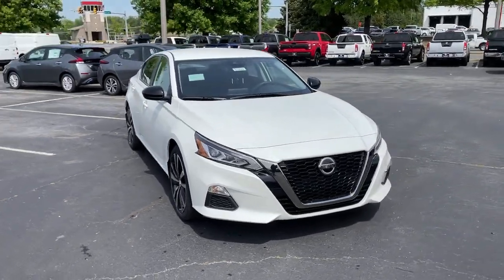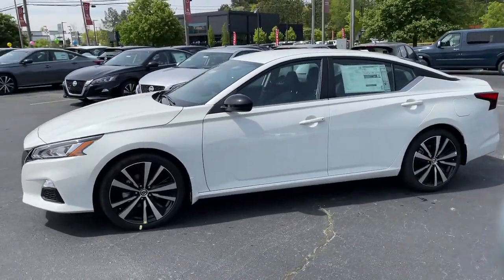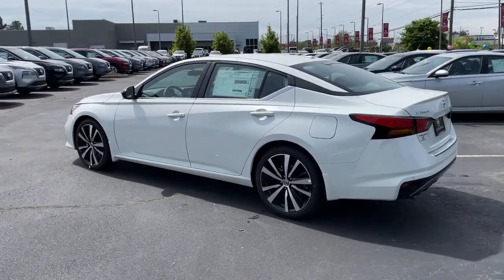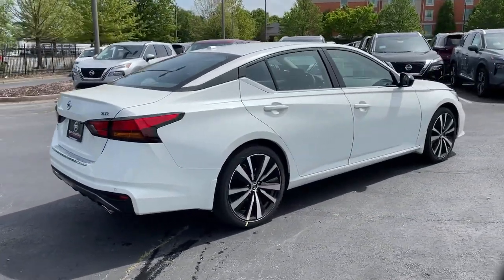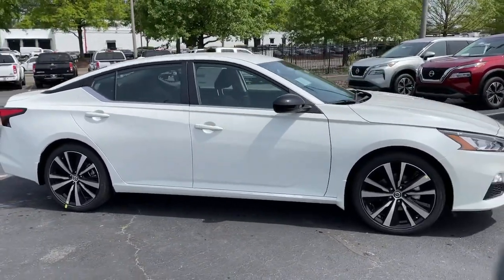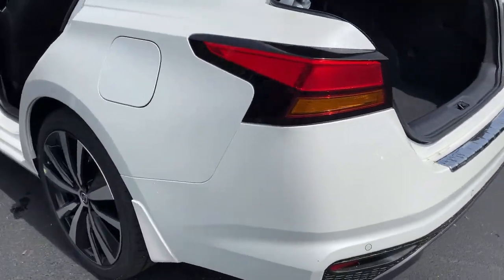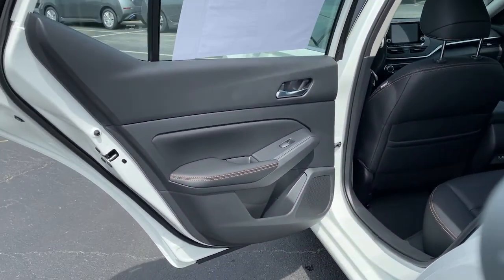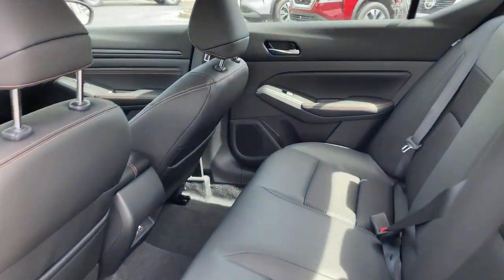2021 Nissan Altima Kennesaw, Marietta, Smyrna, Woodstock, Atlanta, GA 210606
Pearl White Tricoat New 2021 Nissan Altima available in Kennesaw, Georgia at Town Center Nissan. Servicing the Marietta, Smyrna, Woodstock, Atlanta, GA area.
2021 Nissan Altima 2.5 SR - Stock#: 210606 - VIN#: 1N4BL4CV9MN379237

2310 Barrett Lakes Blvd NW